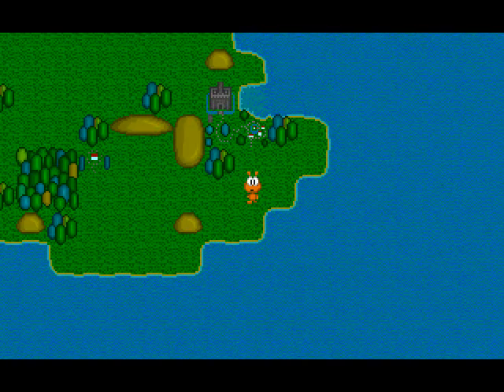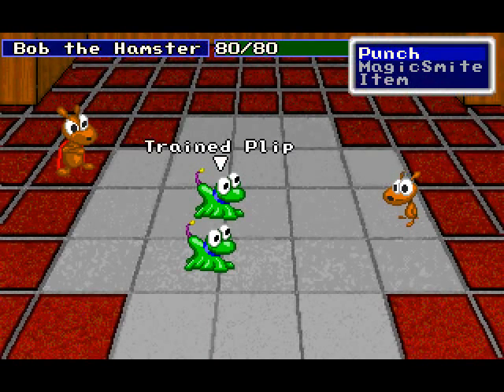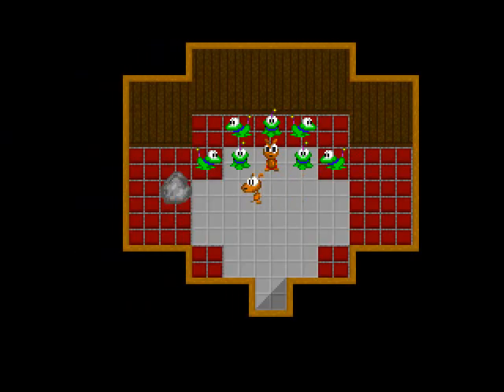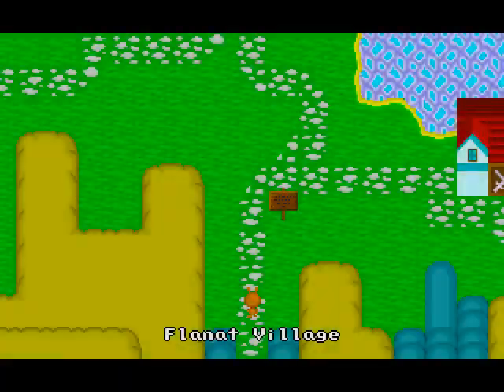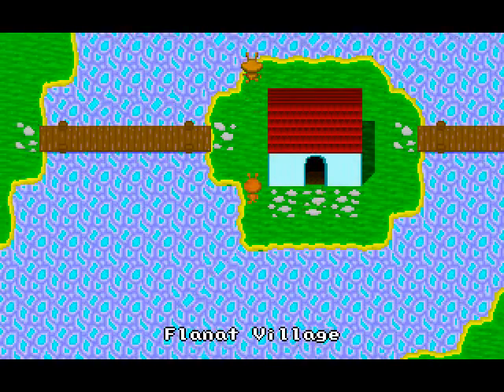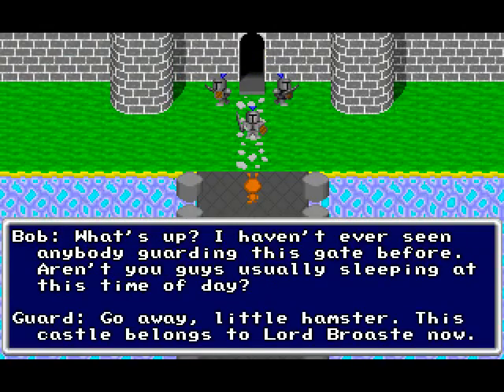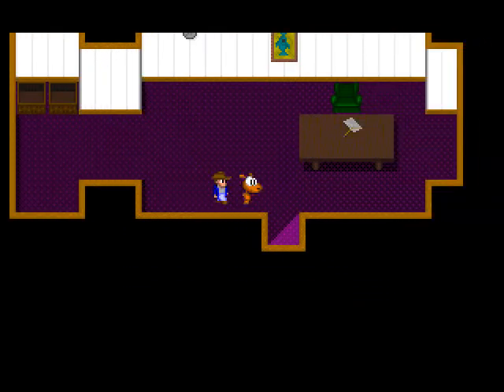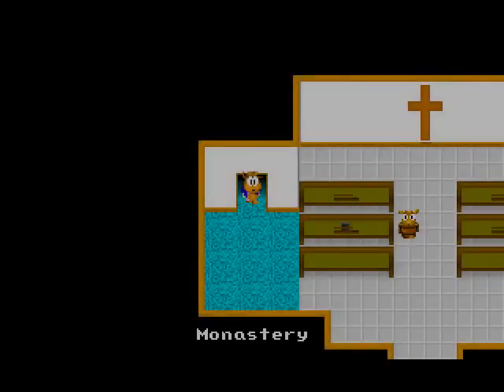Let's Play Wandering Hamster (Part 1)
In which I fight blobs, and do nothing of importance.

Fun fact: The path between the castle and James' house takes about a minute to traverse.